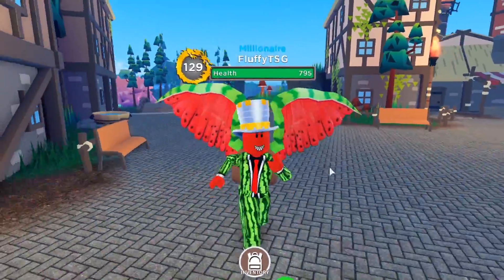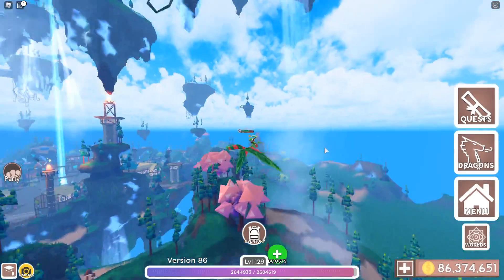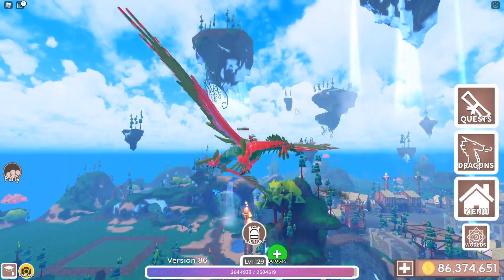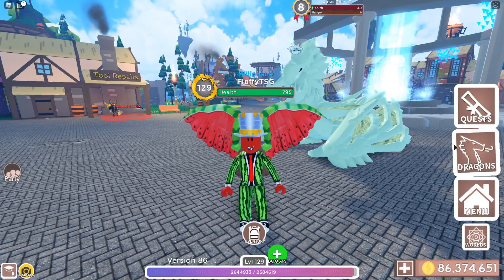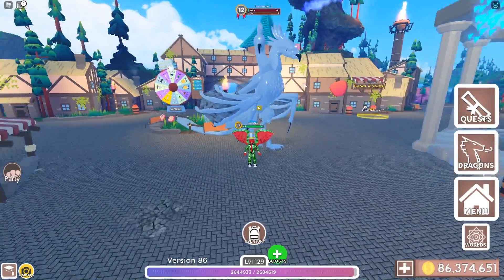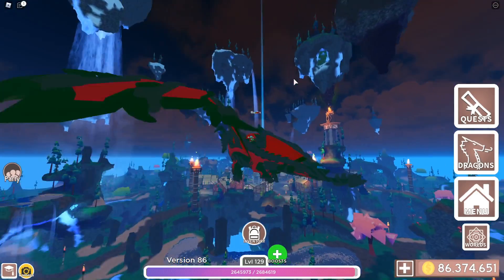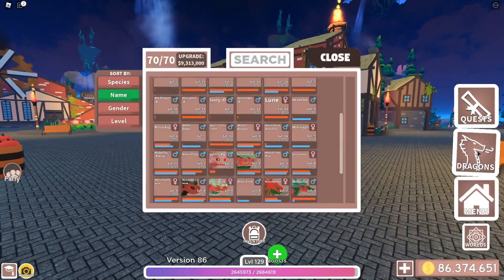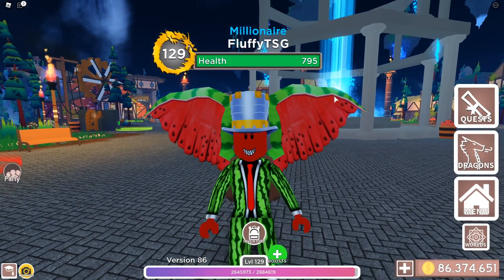What Dragons Are A MUST HAVE In Dragon Adventures!?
yes! you really must have all of these!